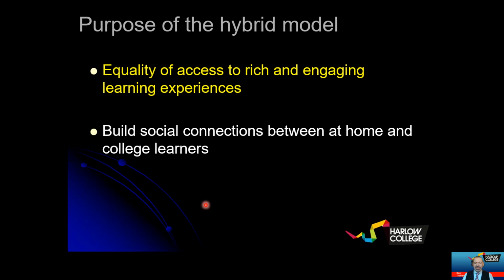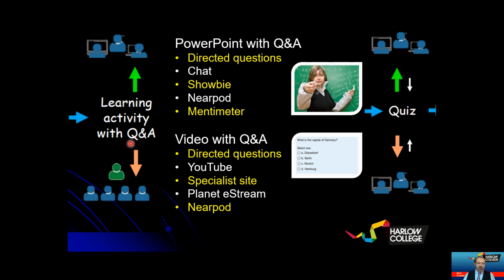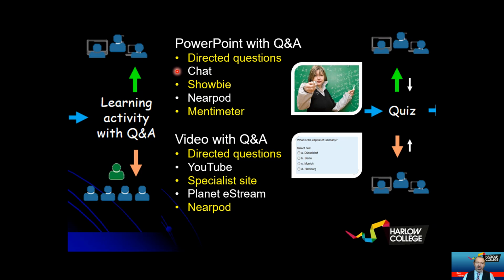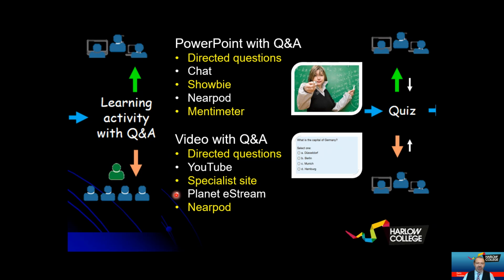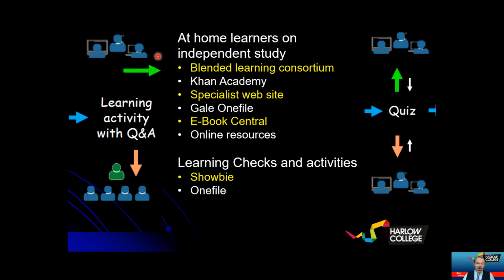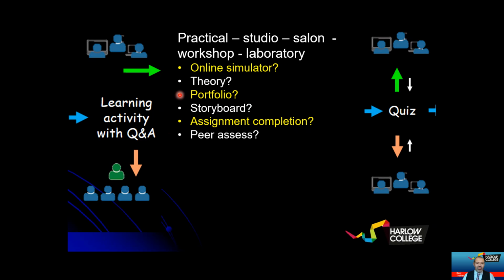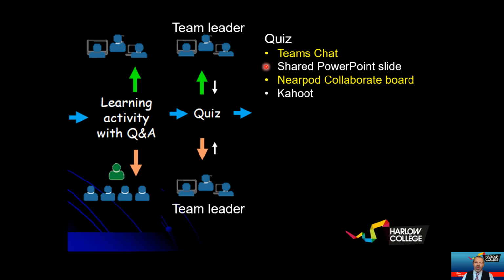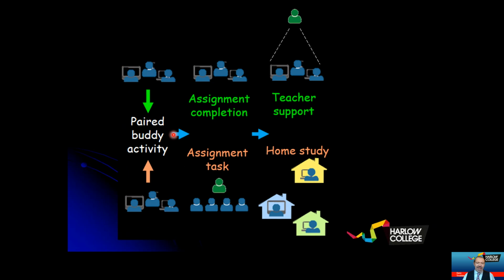Hybrid Model for Teaching Learning and Assessment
For all teachers who have half their class on campus and half learning from home.